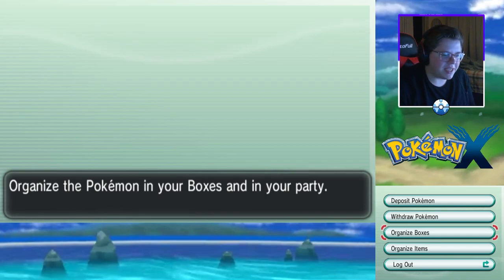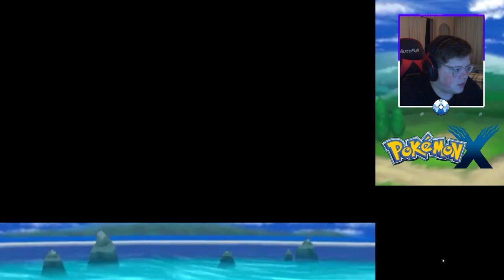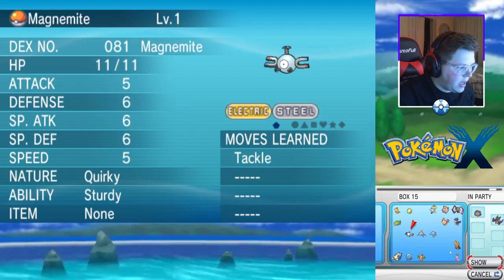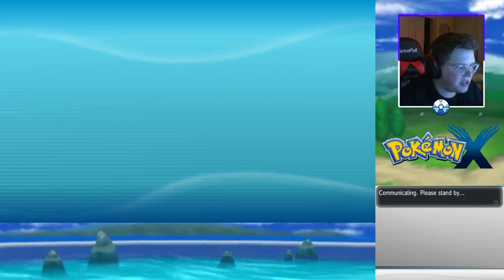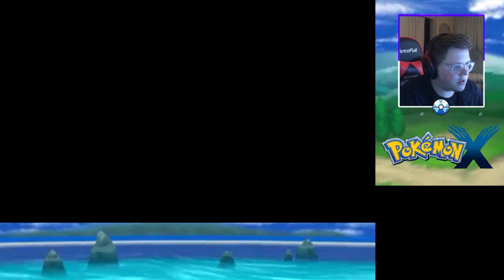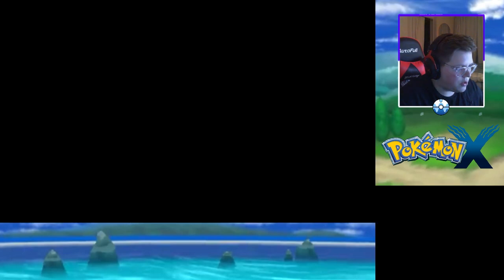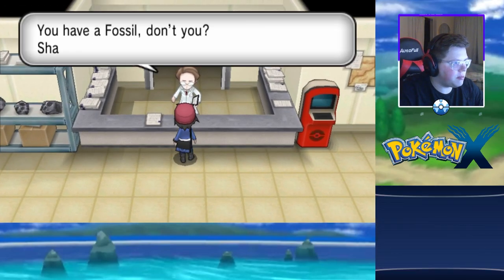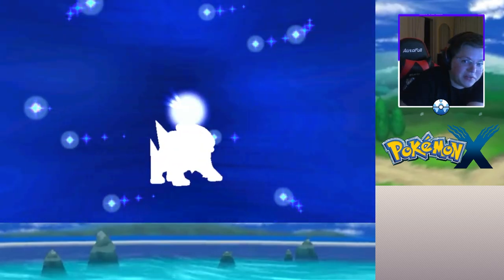Resurection Day - Pokémon X Playthrough - Episode 48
Hey everyone, If you enjoyed, think about leaving a like!

Pokémon X FULL Playthrough